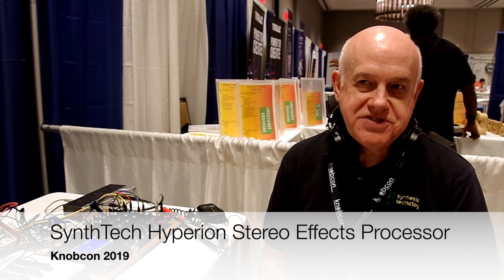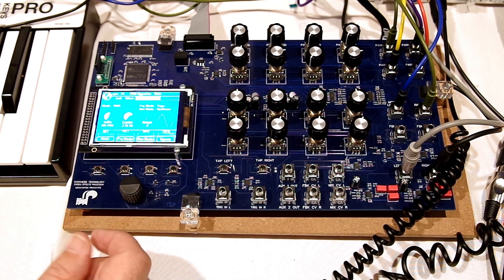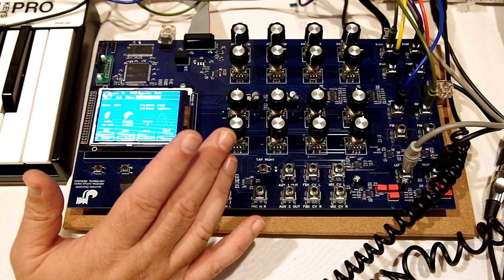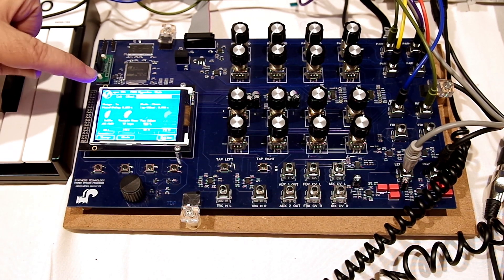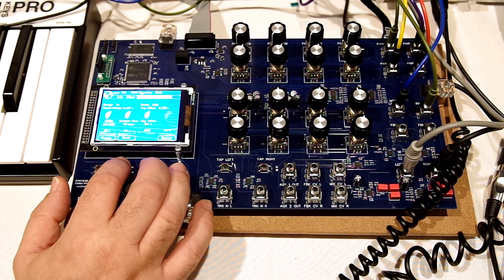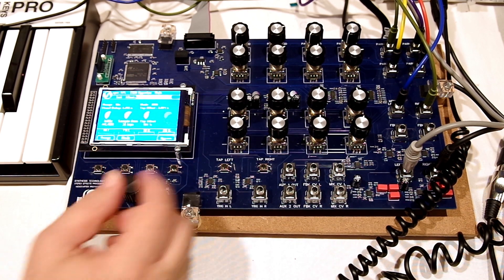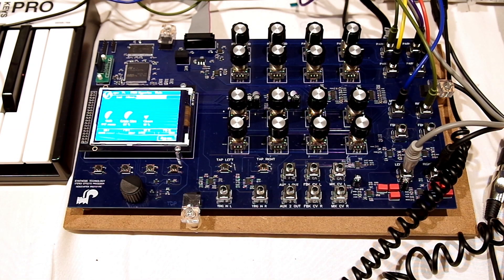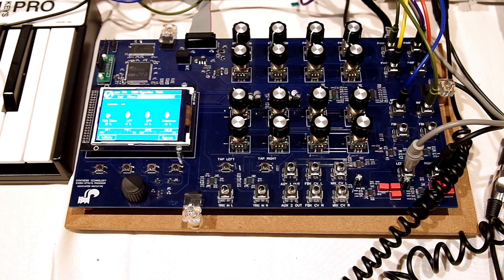SynthTech Hyperion Eurorack Effects Processor Sneak Preview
At Knobcon 2019, we talked with Paul Schreiber of Synthesis Technology, who gave us a sneak preview of his upcoming Hyperion Stereo Audio Processor for Eurorack modular systems.

It's still early on in development, but Schreiber said he expects to have some studio audio demos with a few weeks.